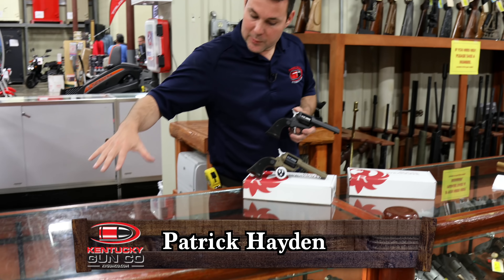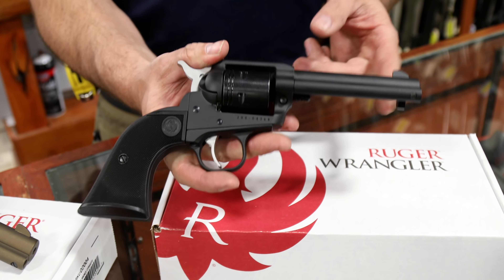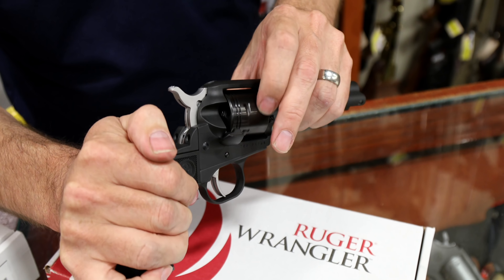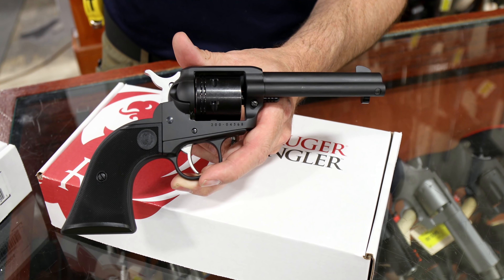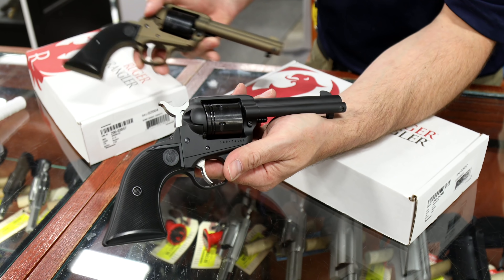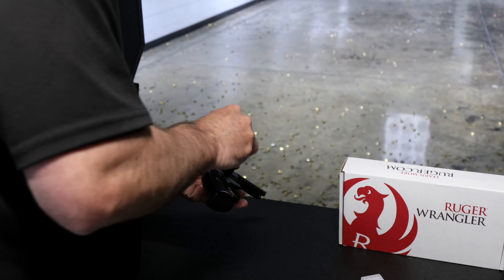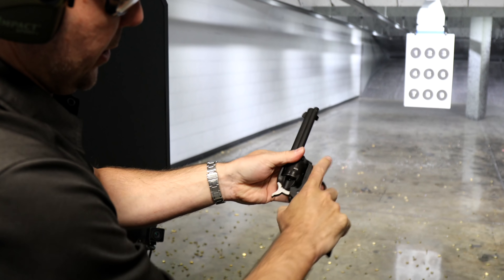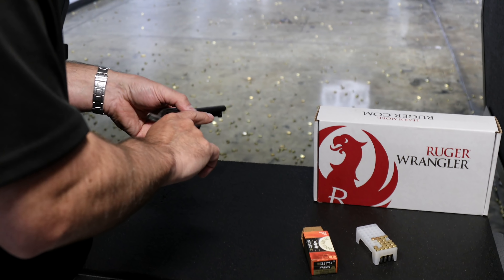Ruger Wrangler 22LR Review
We review and shoot the new Ruger Wrangler 22LR revolver! This new offering has some great features and quality at an affordable price!! You can find the Ruger Wrangler and more on our KyGunCo website!!